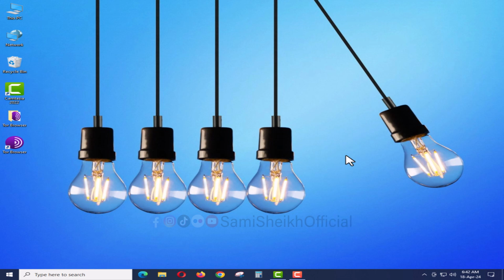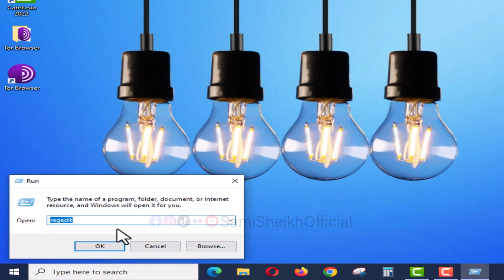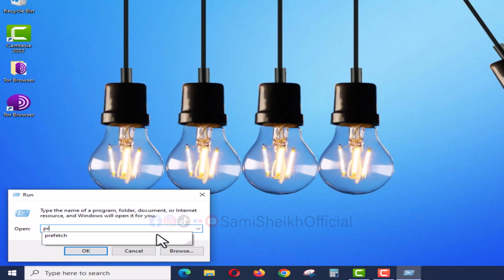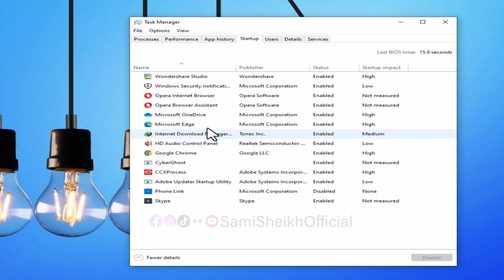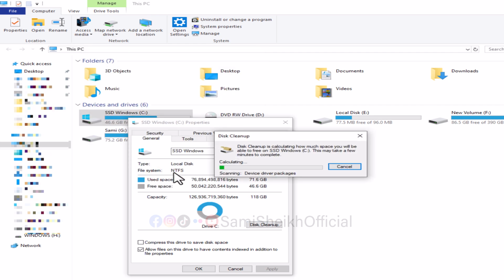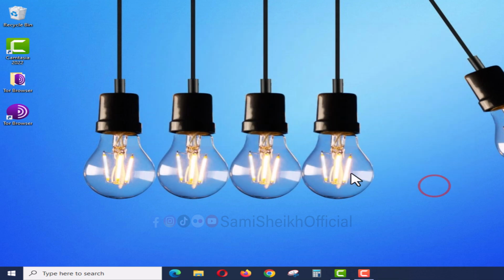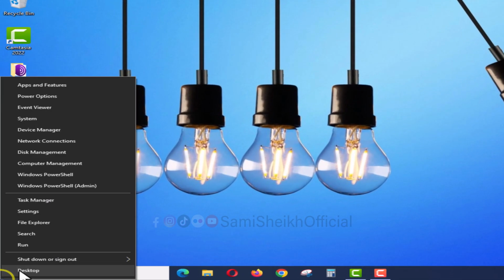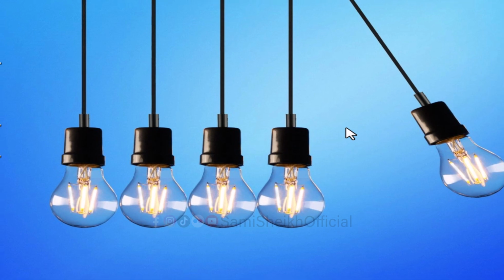How To Speed Up your Computer | 7 EASY TIPS | Speed Up Your Windows 10 Performance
7 Easy Tips to Speed Up Windows 10 (No Software Required!)

Learn how to optimize your Windows 10 PC for better performance with these simple tips! From changing power options to cleaning up temporary files, we'll show you step-by-step how to speed up your computer without any additional software. Don't let a slow PC hold you back – watch now and boost your productivity!

This video covers the following topics:
✔️ How to speed up your pc windows 10
✔️ How to Speed Up Your Slow Computer
✔️ Clean Your PC In 5 Minutes
✔️ Fix Your Slow Computer
✔️ How to Speed Up Windows 10 and Fix Lagging and Slow issues
✔️ How to speed up Your Windows 10
✔️ PC Cleaner
✔️ How To Boost Processor or CPU SPEED
✔️ How to increase processor speed
✔️ How To Make Your Laptop & PC 10X Faster?
✔️ My Laptop is very slow
✔️ My PC is very slow
✔️ My computer is very slow